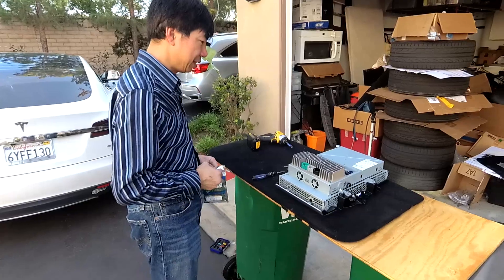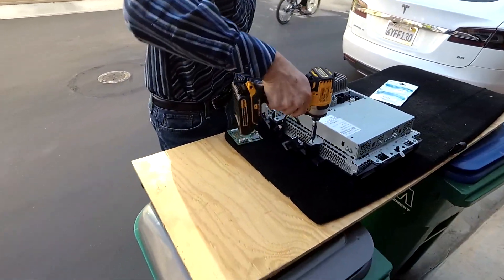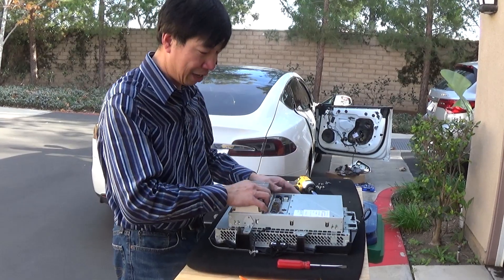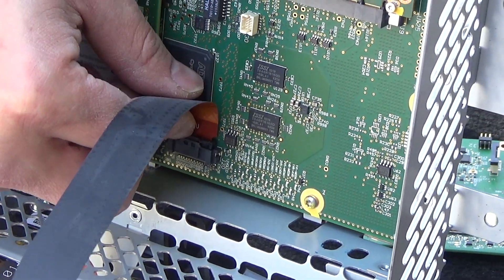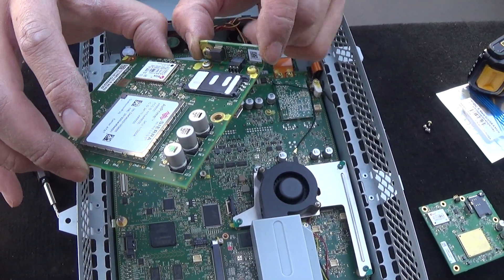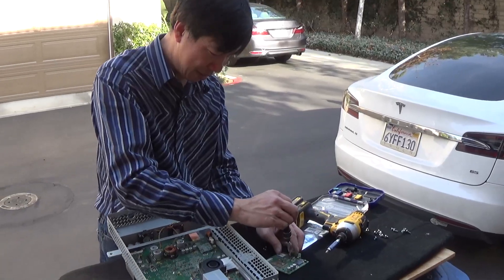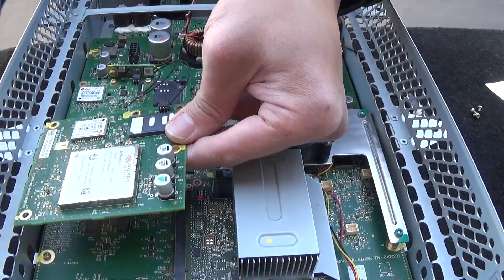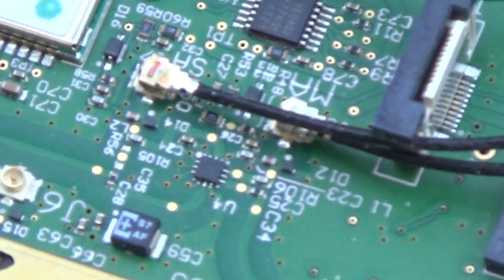Updating a Tesla Model S/X to LTE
How to update an older Tesla Model S or X that only has 3G connectivity to the much faster LTE.